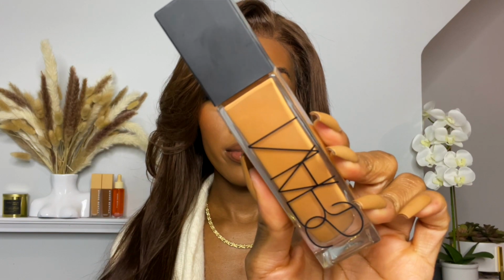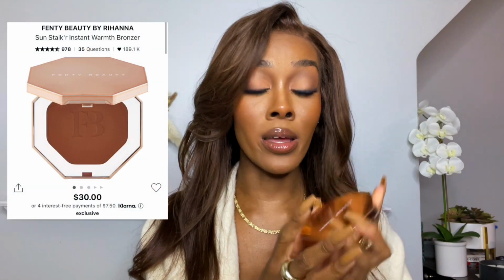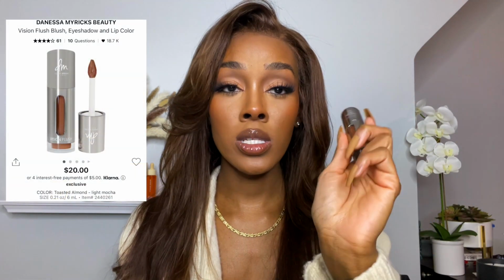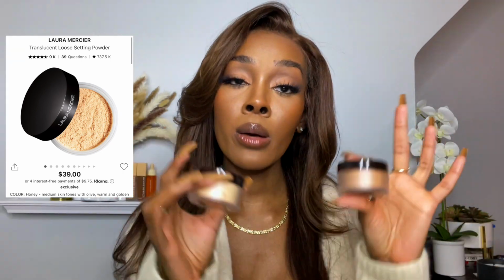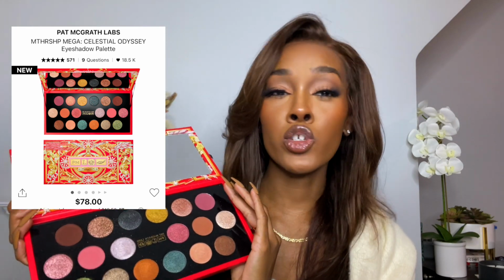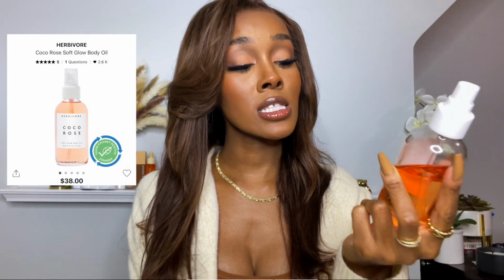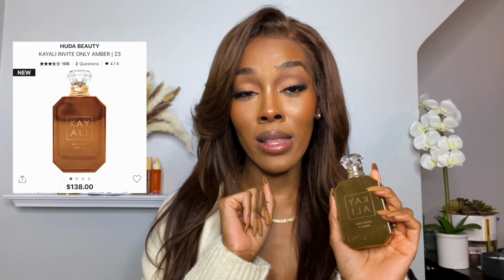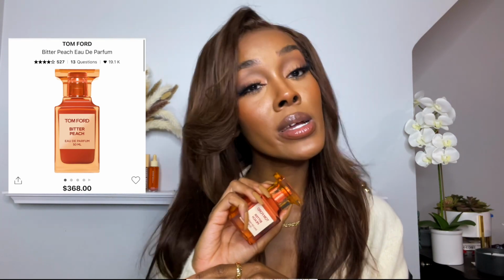Sephora VIB Holiday Sale Recommendations | Makeup, Fragrance & Body Care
Sephora is having a SALE and I'm giving you my top recommendations!

Complexion - :54
Eyeshadow - 9:32
Lip Products - 12:14
Body Care - 14:21
Fragrance - 16:32